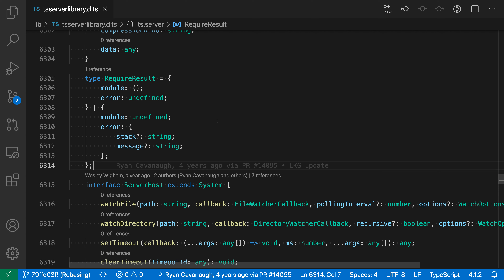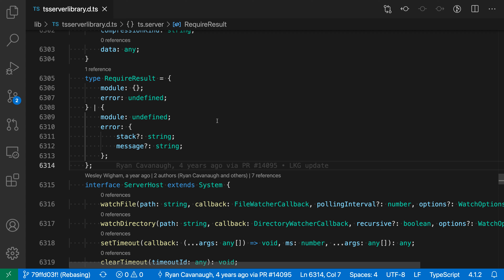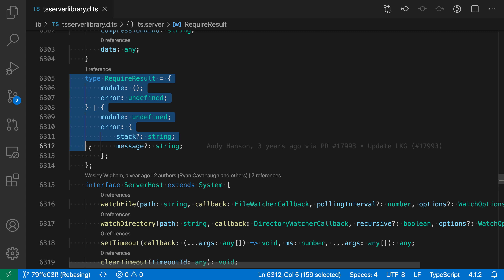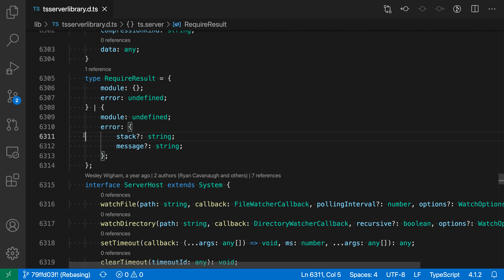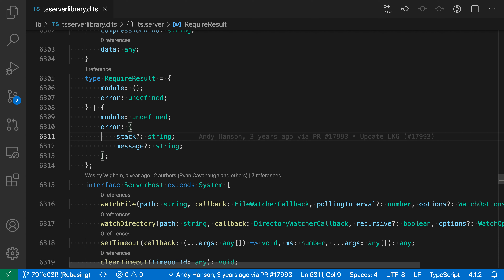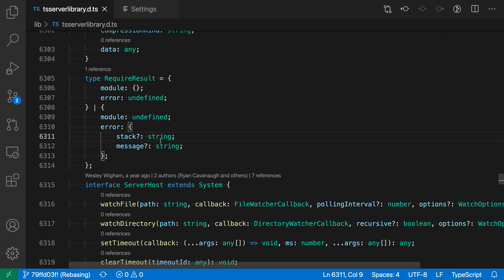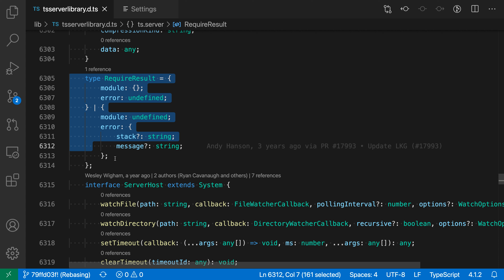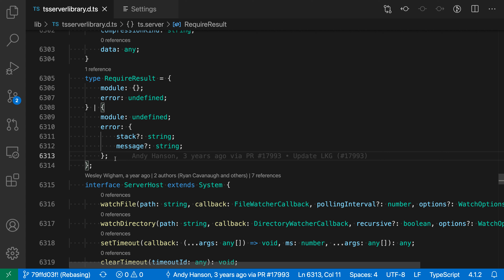VS Code tips — Sticky tab stops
Today's VS Code setting: Sticky tab stops

If you are using spaces for indentation, enabling 'Editor: Sticky tab stops' makes VS Code treat groups of spaces as if they were a single tab character

With this setting enabled, selections will stick to tab stops and cursor movement will jump between tab stops